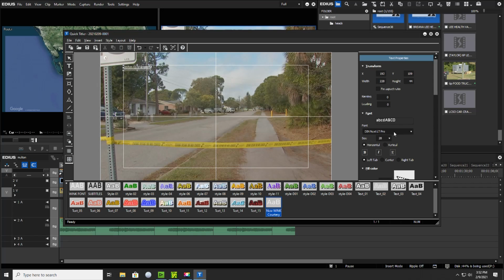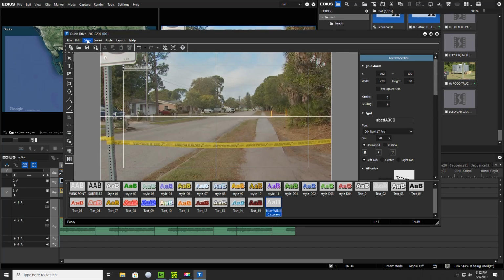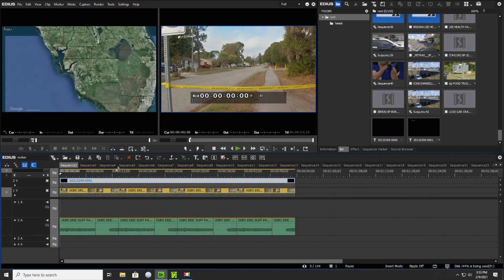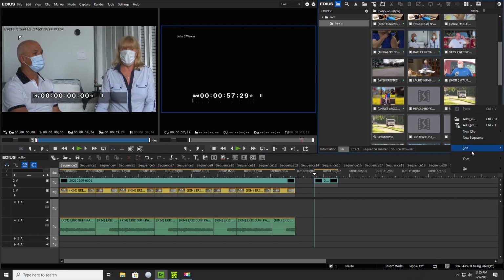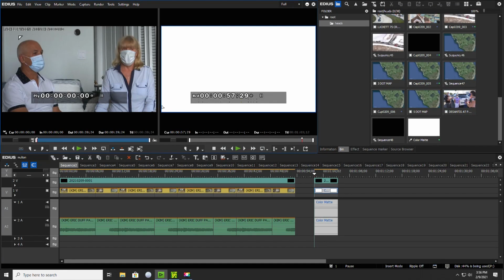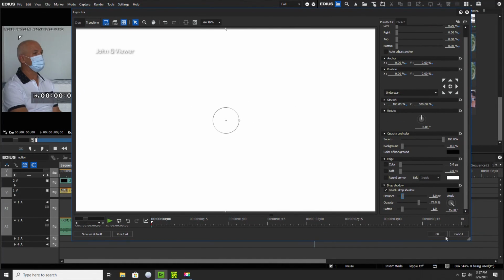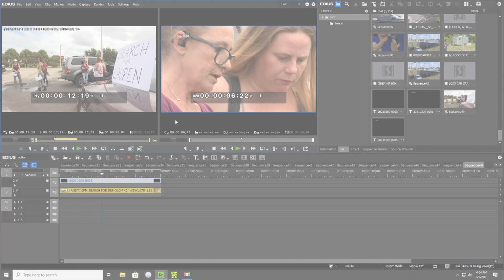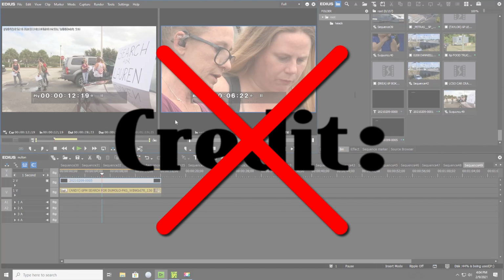Lesson 1: Courtesies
How to courtesy the WINK way.